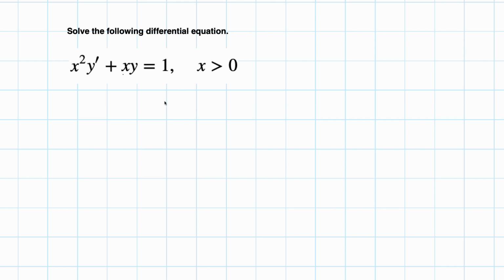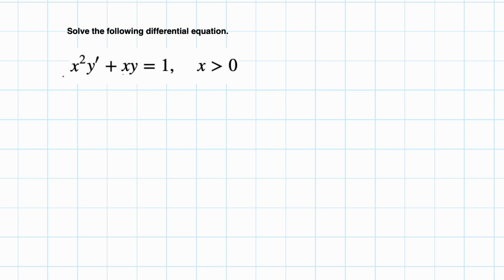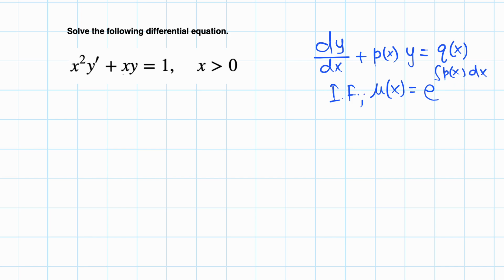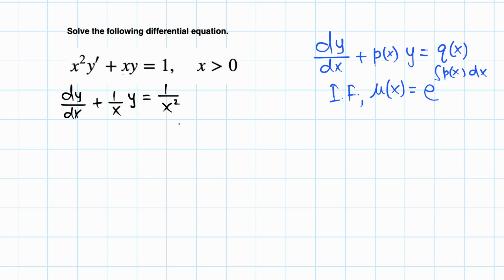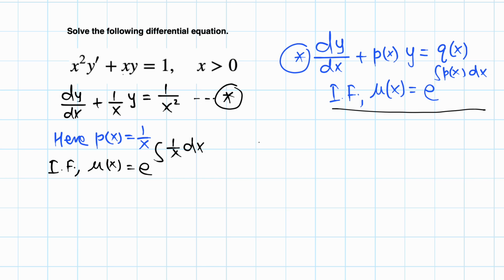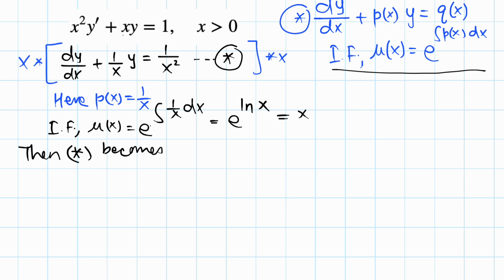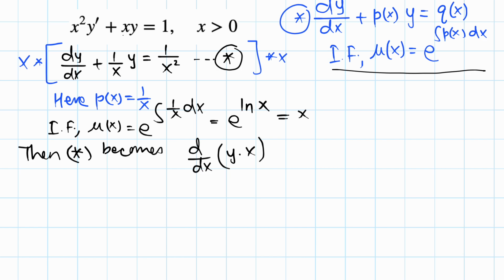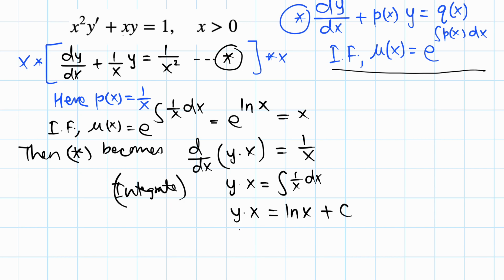Diff Eqn: Linear Differential Equation example (4/8)